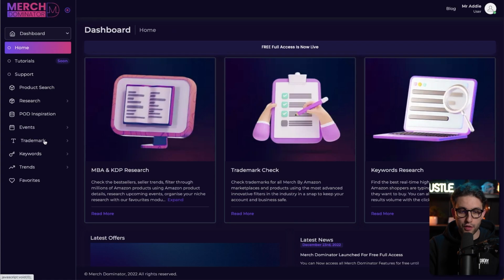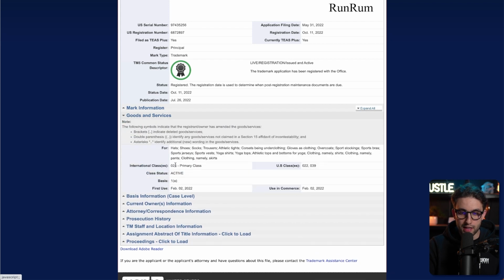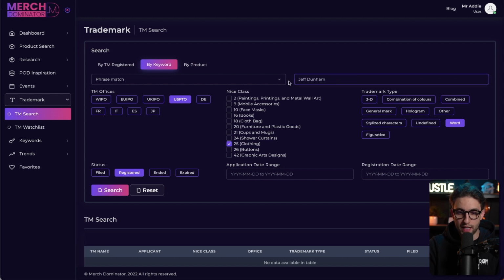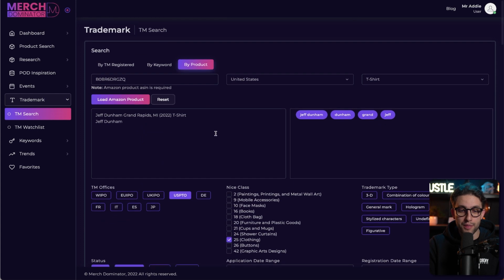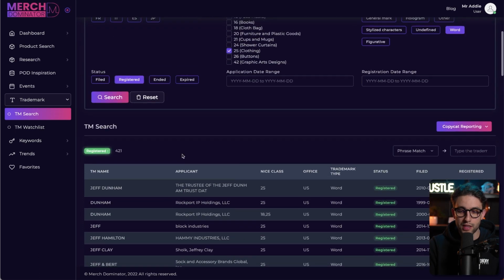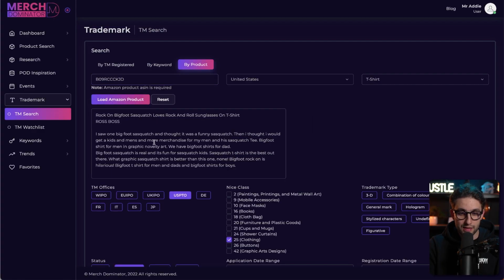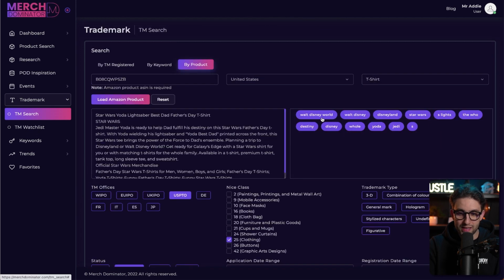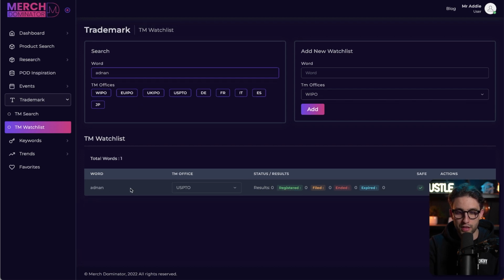Merch By Amazon Copyright & Trademark Guide Using Merch Dominator (With Examples)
🔥 Merch By Amazon Arabic Course